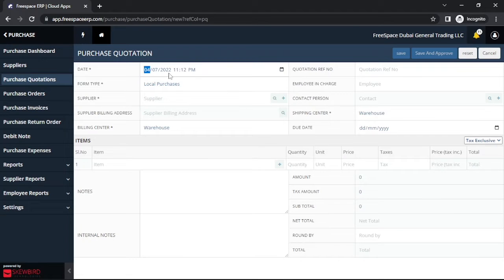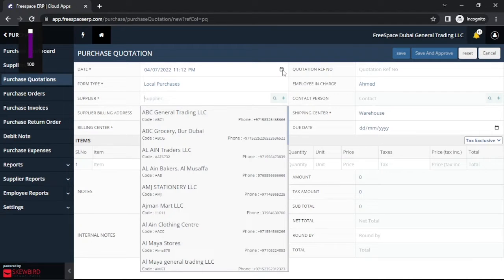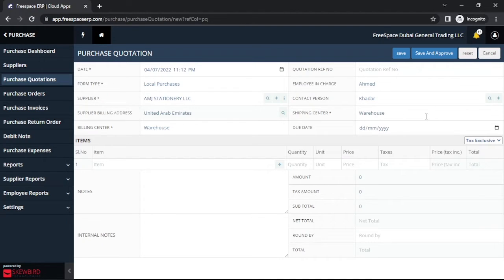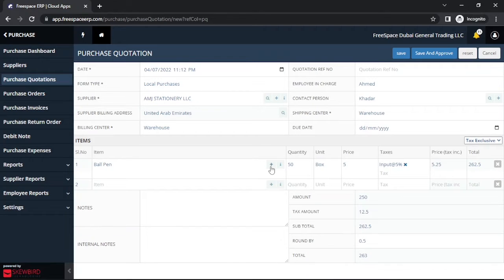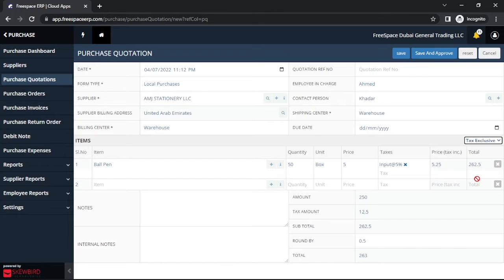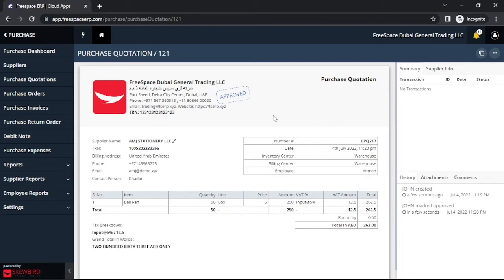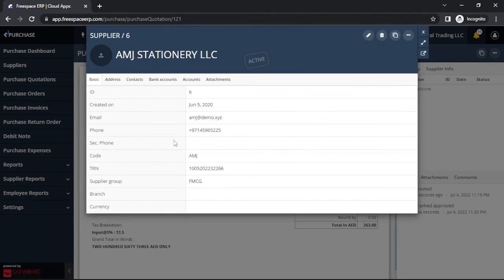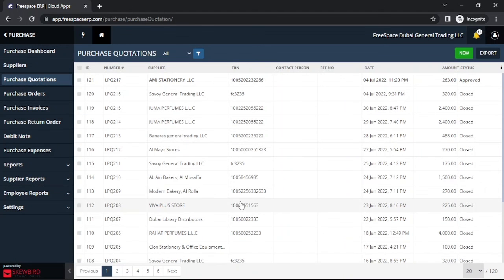31 - Purchase | Purchase Quotation